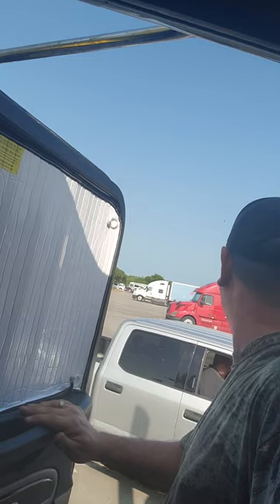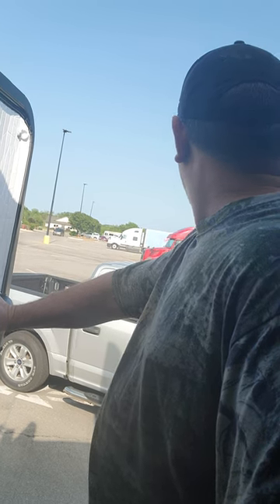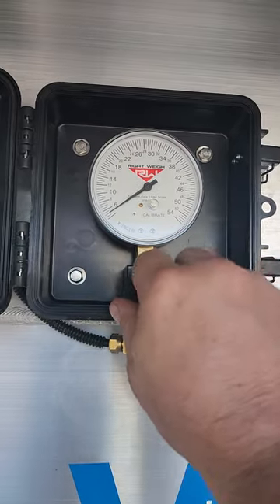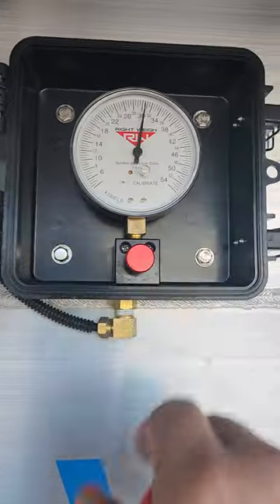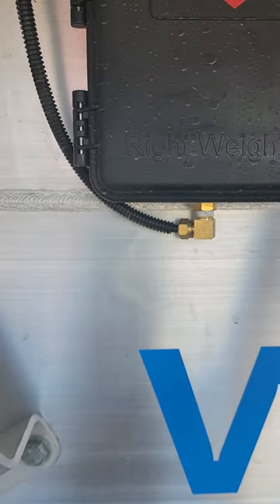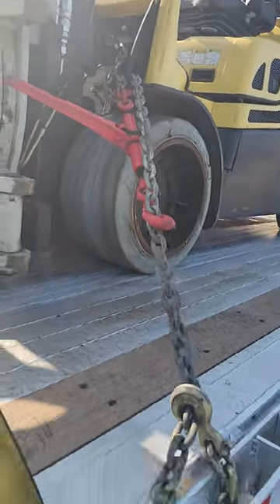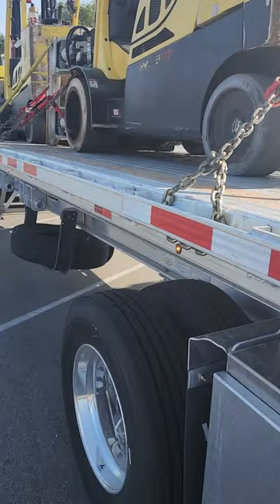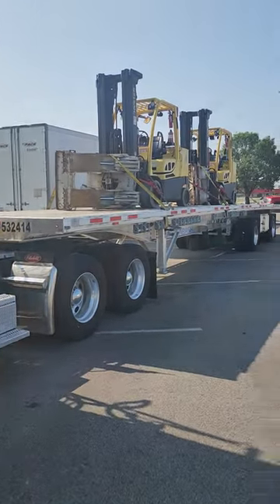Caracas Transportation Inc, How to Calibrate a Mechanical Right Weigh Scale